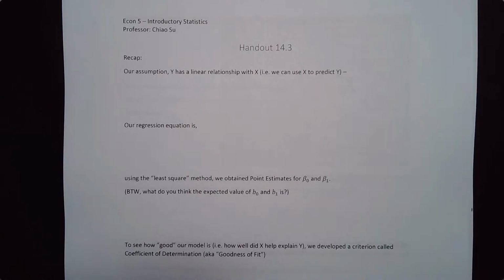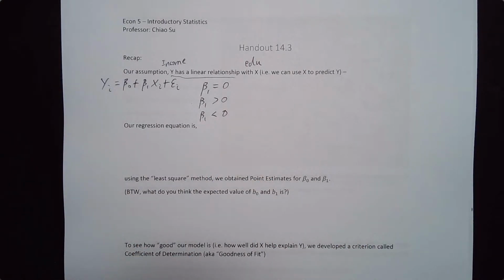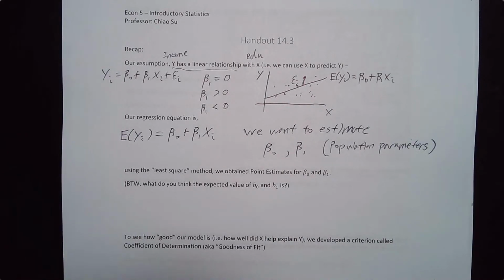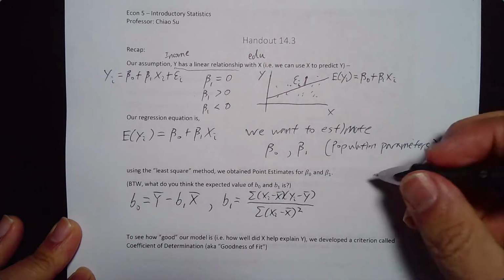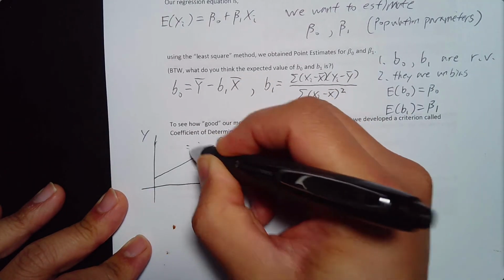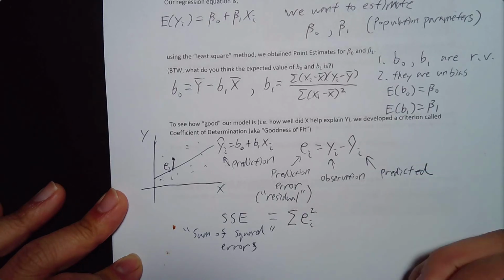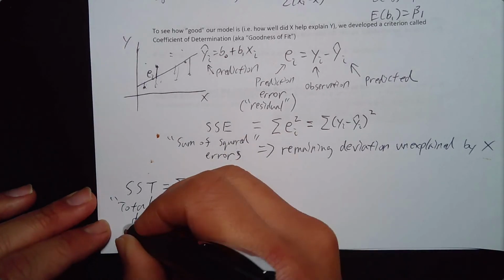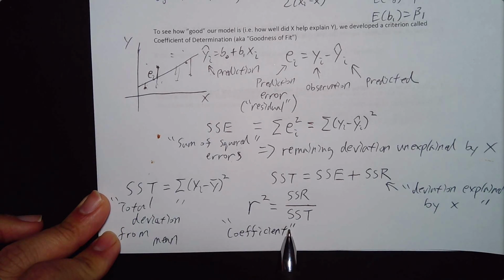HO 14.3 Part 1 - Linear Regression Recap | ECON 5 - Introductory Statistics